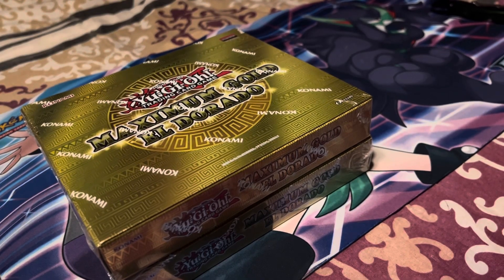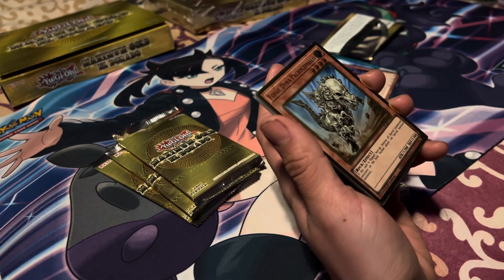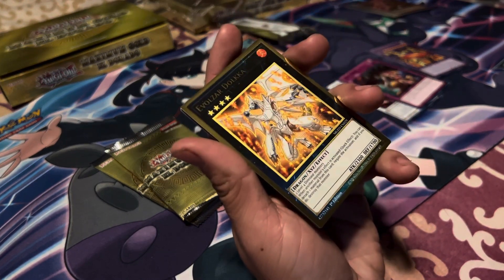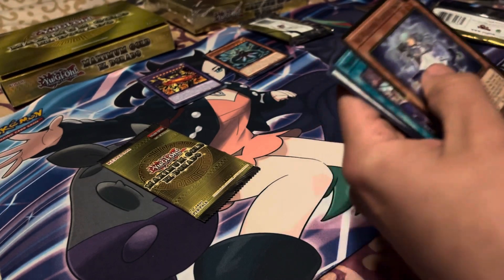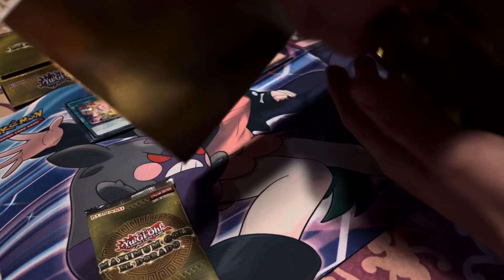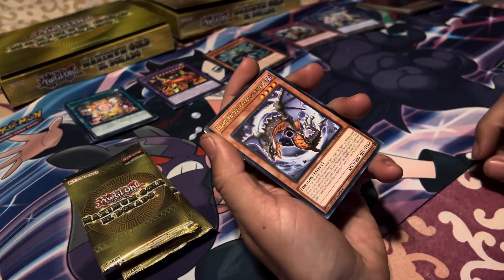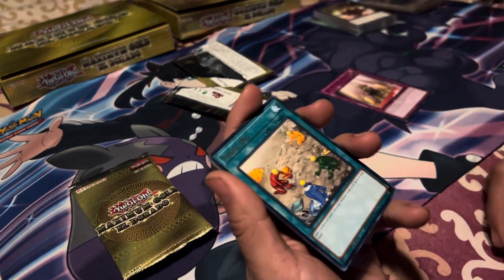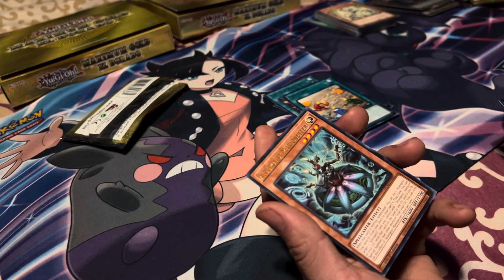Yugioh MAXIMUM GOLD el dorado opening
Random opening but I reminisce my yugioh days..